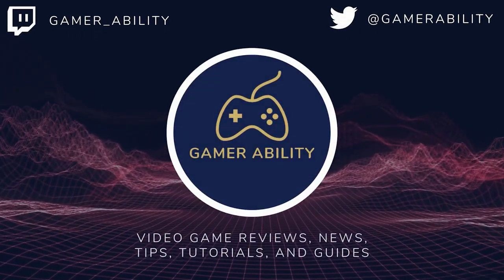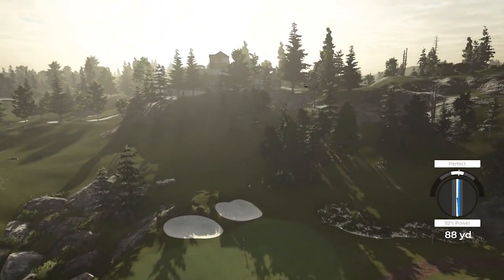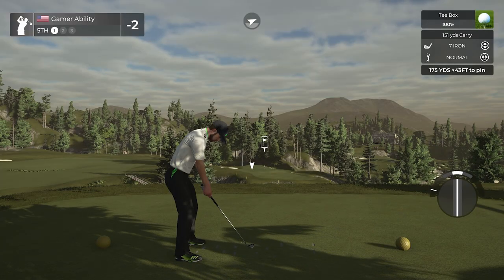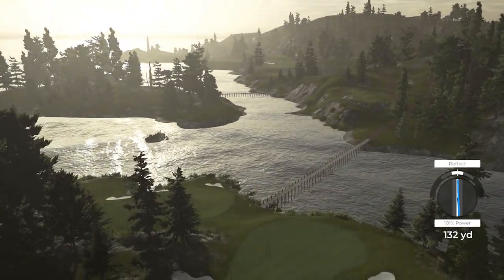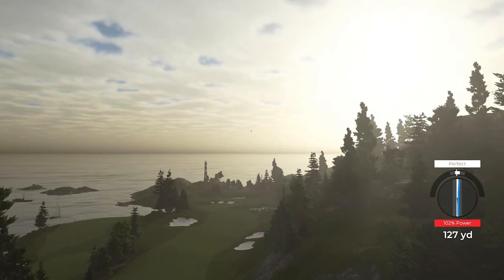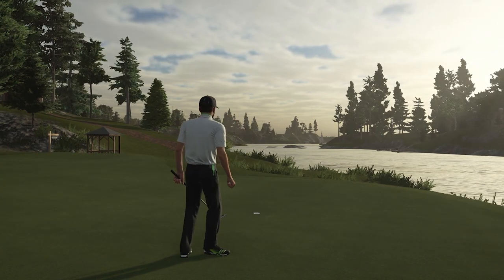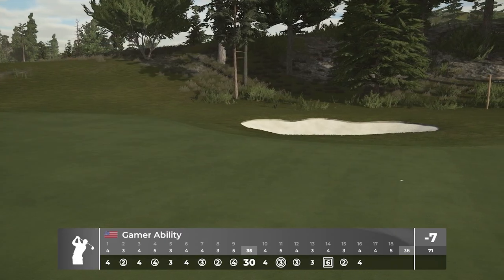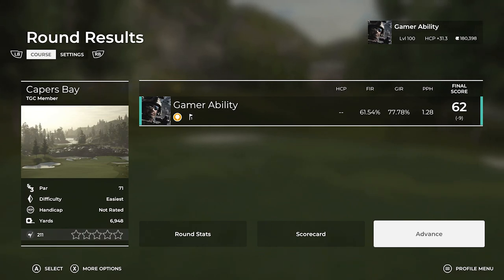NEW COURSE Capers Bay - PGA TOUR 2K21 Course Showcase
New course Capers Bay Course Showcase in PGA TOUR 2K21.  PGA TOUR 2K21 Course Showcase Series. Capers Bay designed by retteach! Check out this new 18 hole Golf Course in PGA TOUR 2K21.  Thank you to the designer for creating this great course!  Let me know what your best score is on this course in the comment section below.

Live streams every Monday (2:00/3:00 PM EST), Wednesday (6:00 PM EST), and Friday (2:00/3:00 PM EST) on Twitch! I also do a lot of live streams here on YouTube as well!

Song: Everglow and We March Together
Artist: Patrick Patrikios